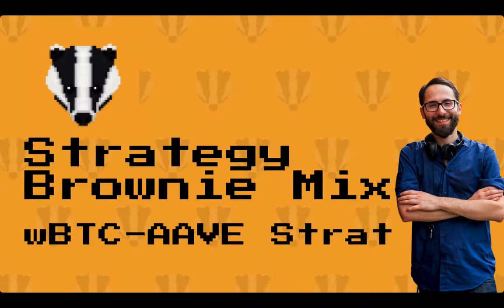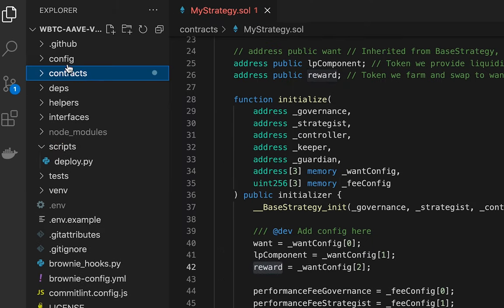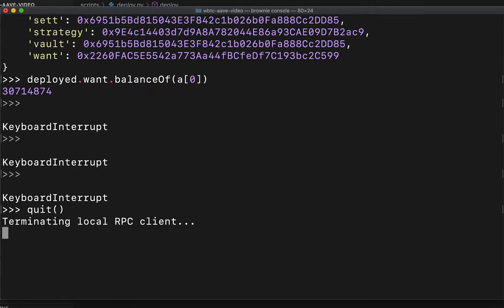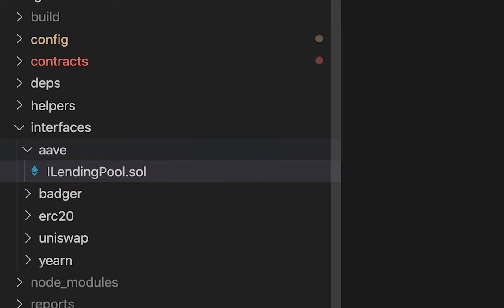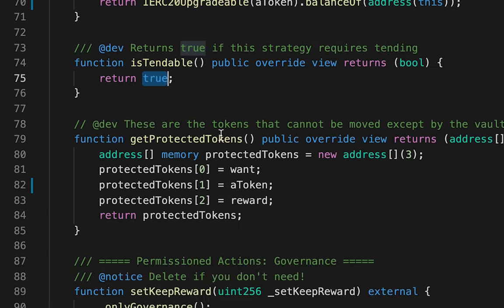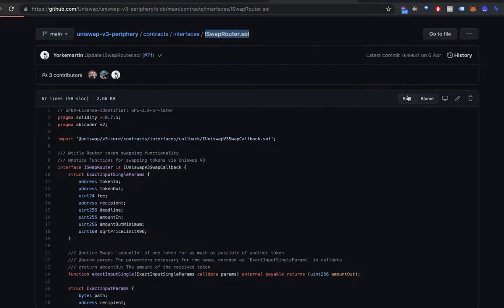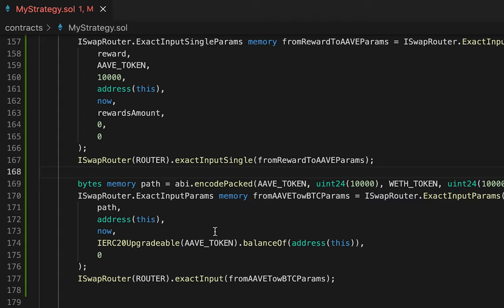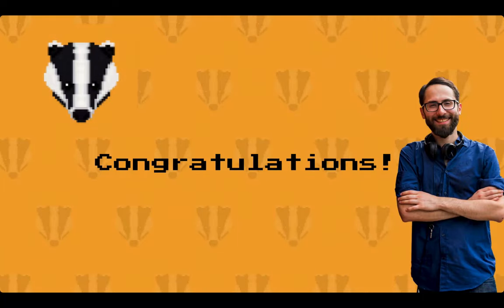HackMoney 2021: Build, Test and Deploy a Yield Farming Strategy for wBTC using AAVE and Uniswap (V2)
In this video you'll learn how to use the Badger Strategy Mix to Build a wBTC Strategy that uses Uniswap and AAVE to earn 1.2% APY.